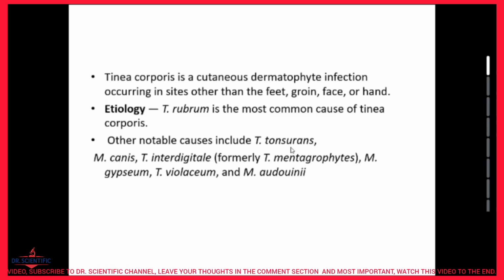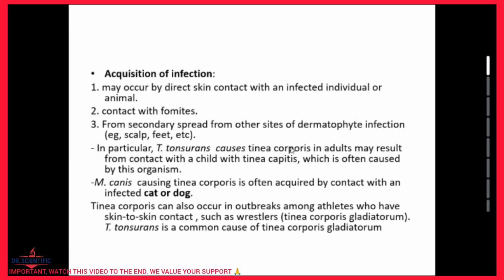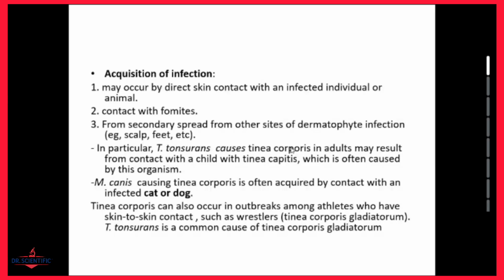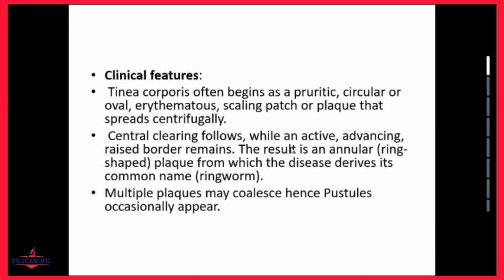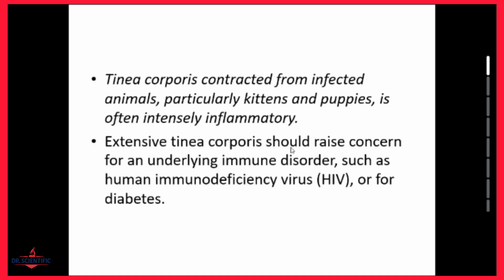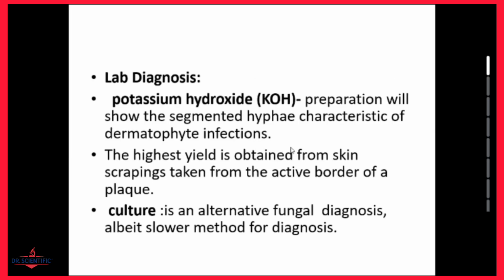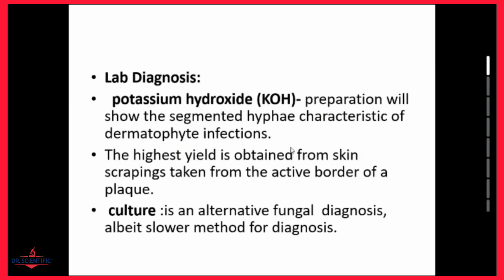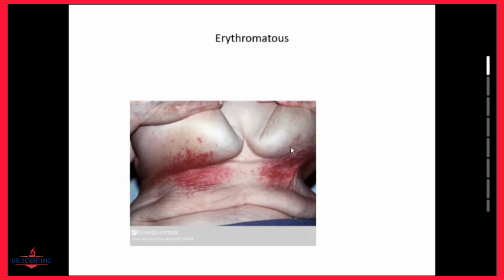Tinea Corporis (Ringworm) Explained | Mycology Made Easy | Causes, Pathogenesis and Diagnosis---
🦠 Tinea Corporis (Ringworm of the Body) Explained – Mycology Made Simple!

In this video, we break down Tinea Corporis, a common dermatophyte fungal infection affecting the skin. This lesson is perfect for medical students, nursing students, laboratory science students, and health professionals preparing for exams in Mycology, Pathology, Microbiology, and Dermatology 📚👩🏽‍⚕️👨🏽‍⚕️

🔍 In this video, you will learn:
✅ Definition of Tinea Corporis
✅ Causative organisms (Trichophyton, Microsporum, Epidermophyton)
✅ Epidemiology & risk factors
✅ Pathogenesis & mode of transmission
✅ Clinical features & ring-shaped lesions
✅ Laboratory diagnosis (KOH prep, culture, microscopy)
✅ Differential diagnosis
✅ Treatment & prevention

✨ This video is explained in a simple, exam-oriented, and clinical approach, ideal for CATs, final exams, and clinical practice.

If you found this video helpful:
👉 COMMENT 💬 your questions or exam tips
👉 SHARE 🔁 with classmates & colleagues

Your support helps this channel grow 💙🔥

⏱️ TIMESTAMPS:
⏰ 00:00 – Introduction to Tinea Corporis
⏰ 00:45 – Definition & Overview
⏰ 01:40 – Causative Fungal Agents
⏰ 02:50 – Epidemiology & Risk Factors
⏰ 03:55 – Mode of Transmission
⏰ 04:50 – Pathogenesis
⏰ 06:05 – Clinical Features & Skin Lesions
⏰ 07:15 – Laboratory Diagnosis
⏰ 08:25 – Treatment & Prevention
⏰ 09:00 – Summary & Exam Tips